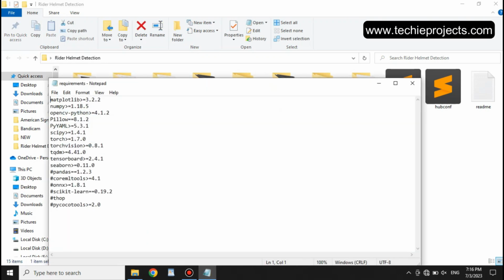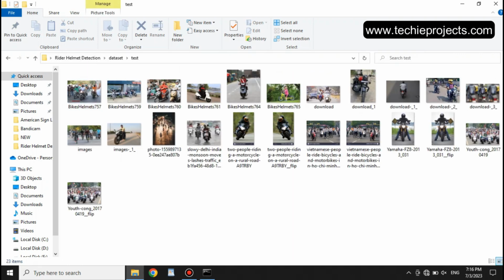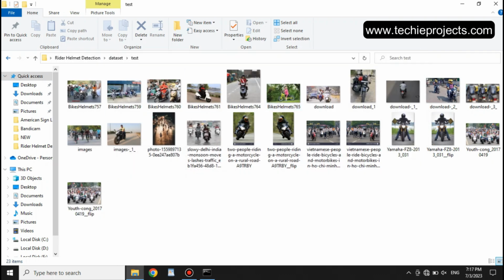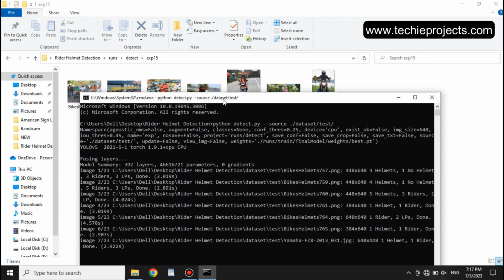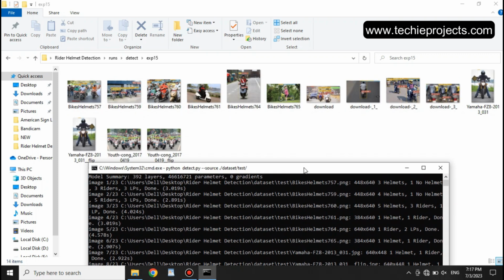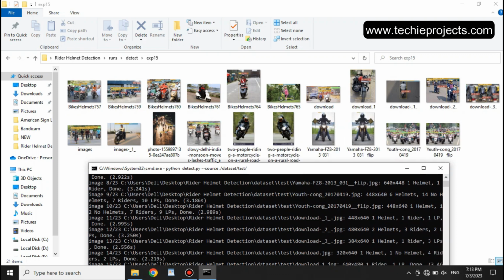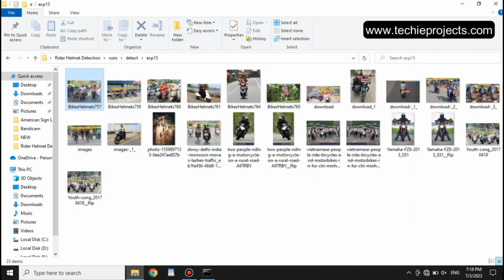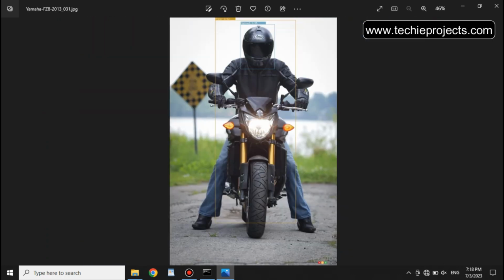Helmet and Number Plate Detection Project using Python | Final Year Projects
helmet and number plate detection, this project works on helmet detection and license plate detection, user can upload any video or image to machine learning model and it detects that rider is wearing helmet or not.

Hardware Requirement :-
• Input Devices : Keyboard, Mouse.
• System : Pentium i3 Processor.
• Hard Disk : 500 GB.
• Ram : 4 GB.